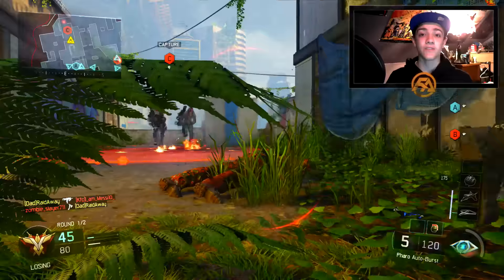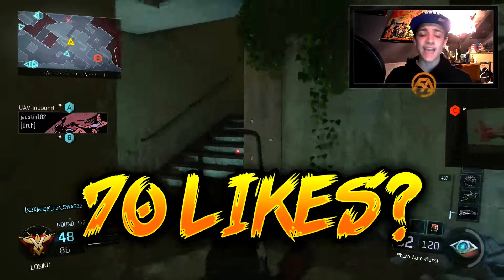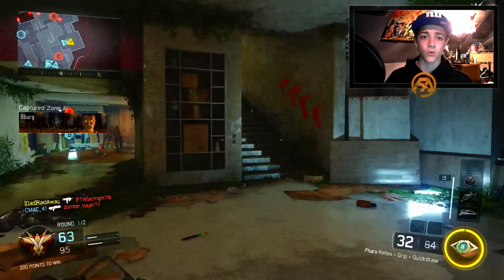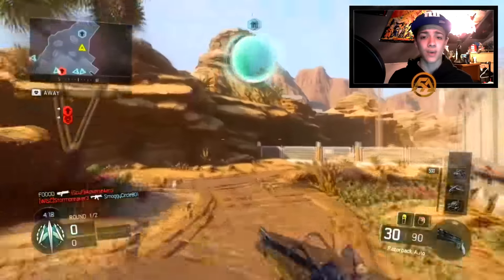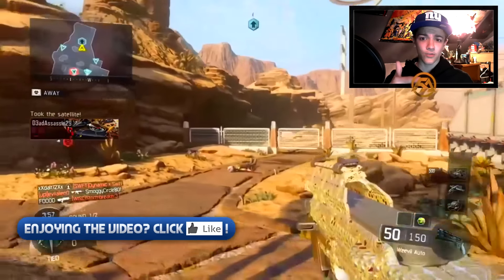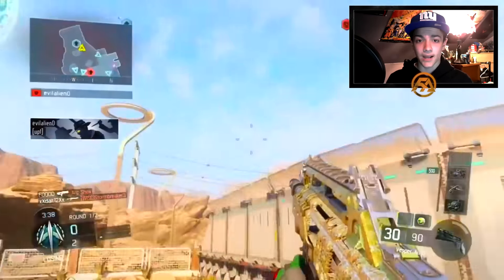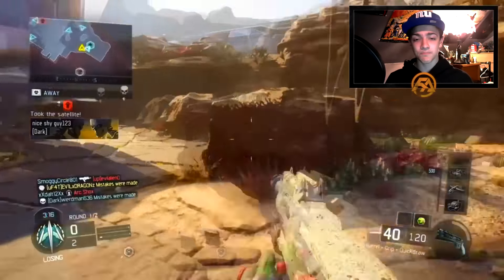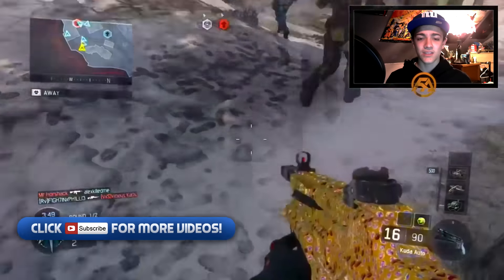BLACK OPS 3 - "DIAMOND SUBMACHINE GUNS"! BO3 "Diamond SMG" Gameplay! (BO3 Diamond Camo)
Leave a "LIKE" If you enjoyed this DIAMOND SUBMACHINE GUN SHOWCASE!

-Rich/RaidAway